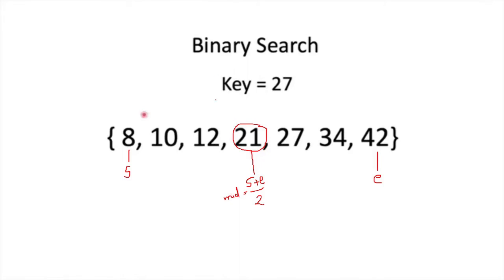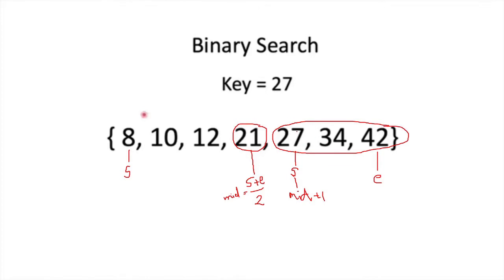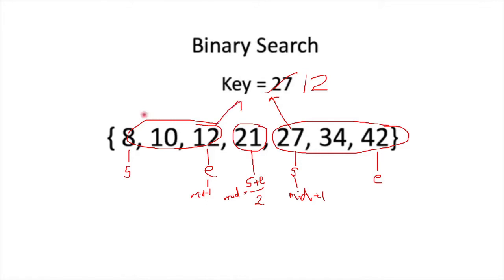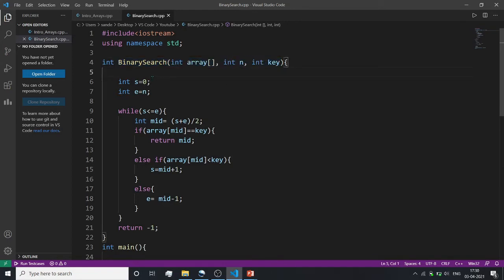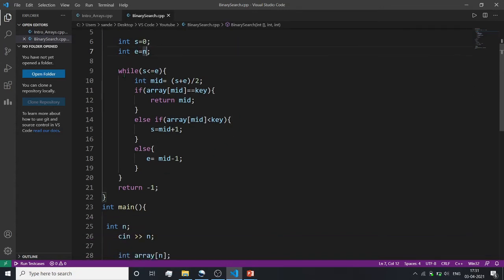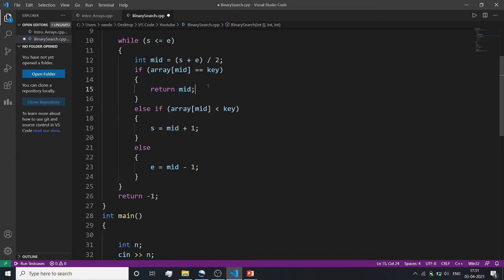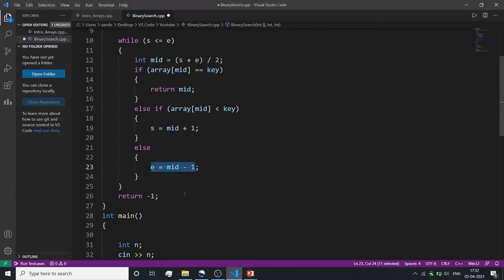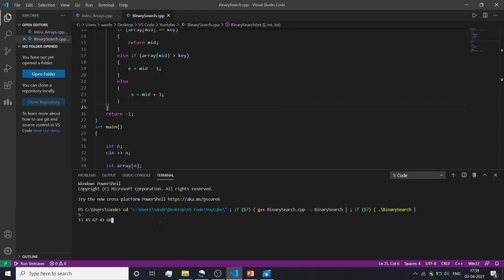Binary Search in Arrays | C++ | Part 3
In this video, we have discussed concept behind binary search algorithm & iterative method.